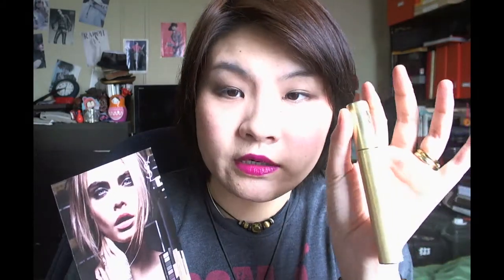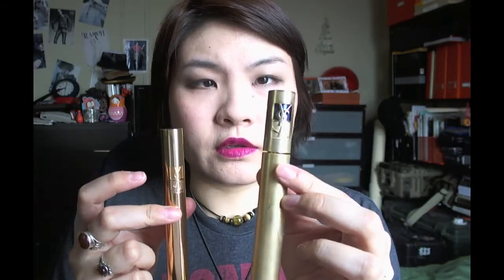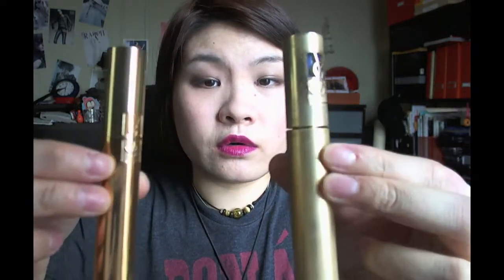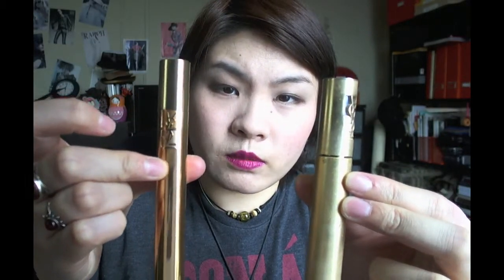Influenster YSL Mascara Volume Effect Faux Cils Voxbox Review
This product was sent to me by Influenster for review.
I will have more detailed follow up thoughts on this product on my blog after continuous use.

Purchase through Ebates.com for cashback!

Mailing box:
TheArtofSign
8650 77th Street Apt 4A